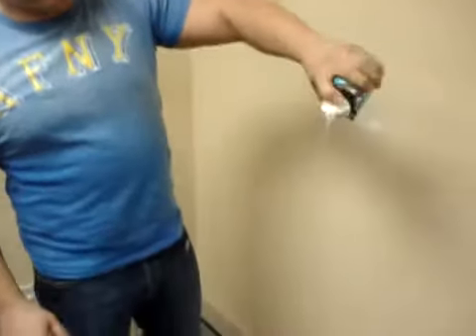utiliser le bouchon sigg bottle top base gourde sigg enfant.flv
Comment utiliser le bouchon Bottle Top Base de la gourde Sigg de votre enfant
Cette vidéo est en anglais
Vous pouvez voir toute notre gamme de gourdes Sigg sur notre site internet Naturiou ou bien